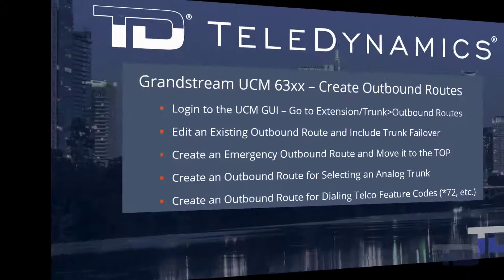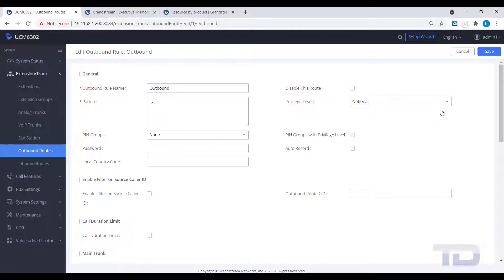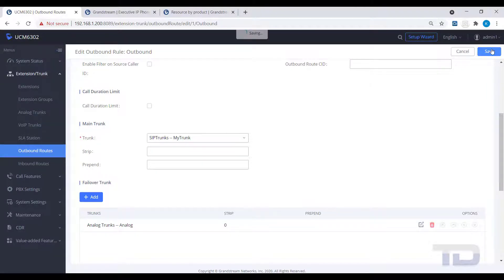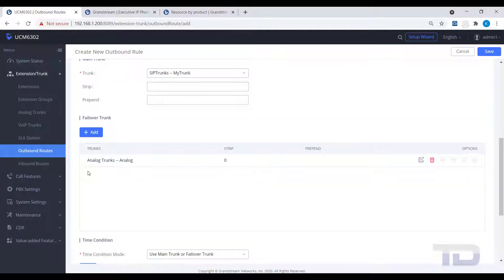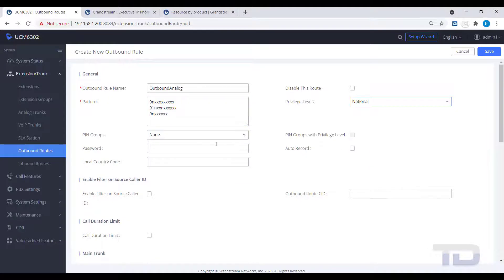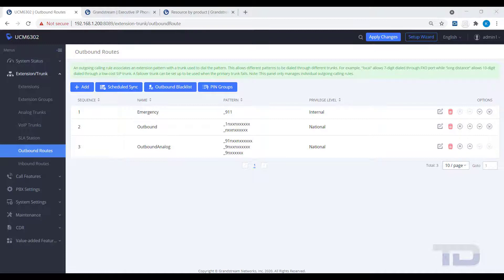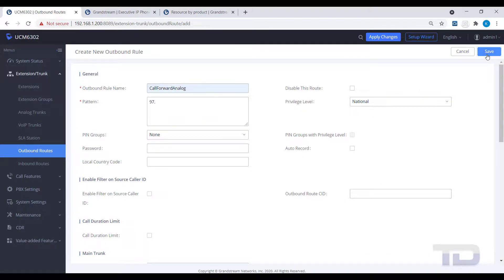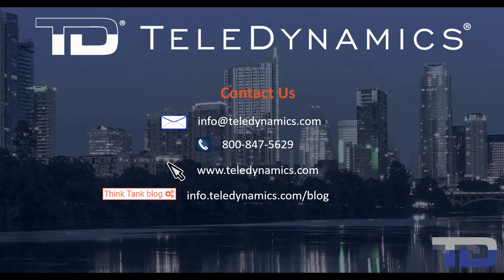Grandstream UCM63xx - #14 Create Outbound Routes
Create an Outbound Route on a Grandstream UCM63xx for SIP and Analog Trunks. Add an Emergency Outbound Route and move it to the TOP of the List. How to select specific trunks by dialing a "9". And, finally, how to dial a *72 or *73 to use Telco Call Forwarding.

Table of Contents:

00:00​ - Introduction
00:27​ - Login to the UCM GUI
00:39 - Create (or Edit) an Outbound Route
01:42 - Create an Emergency Outbound Route
02:28 - Create an Outbound Route to Select an Analog Trunk
03:34 - Create an Outbound Route to Send *72 to an Analog Trunk
04:56​ - Contact The IVR Voice
05:08​ - Contact TeleDynamics